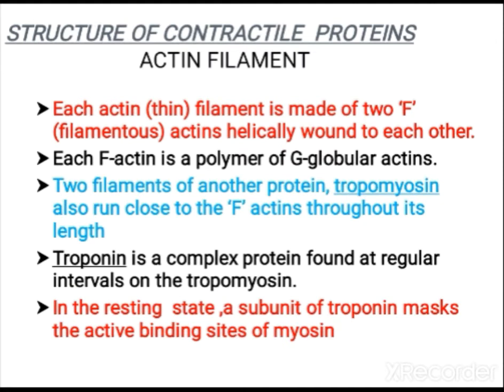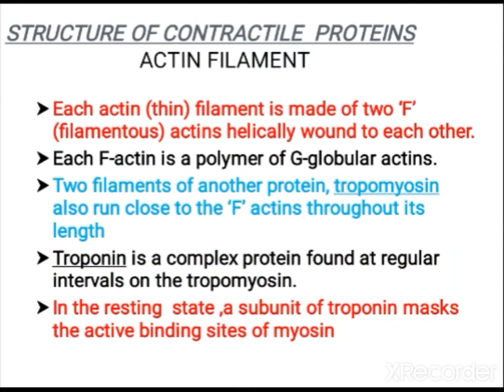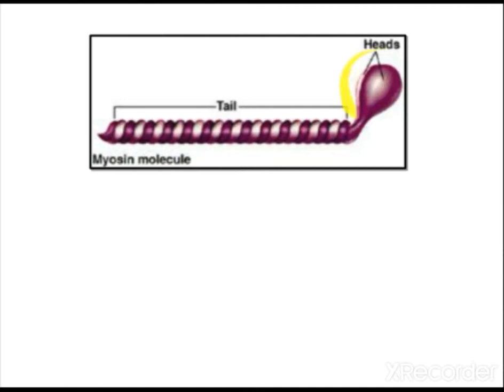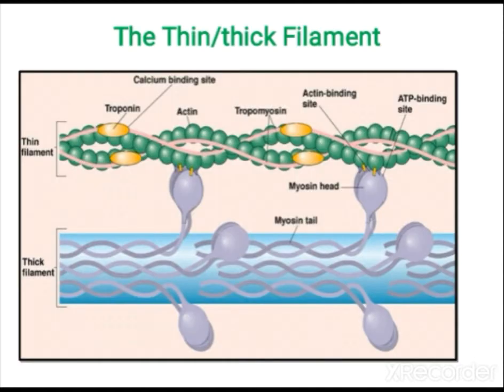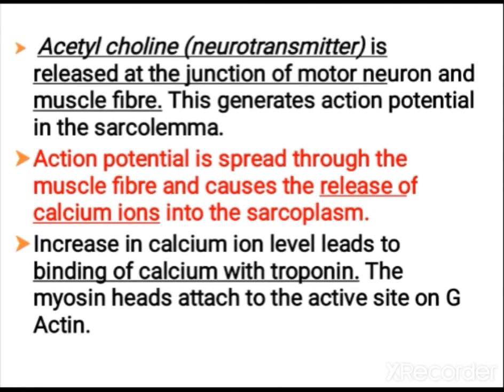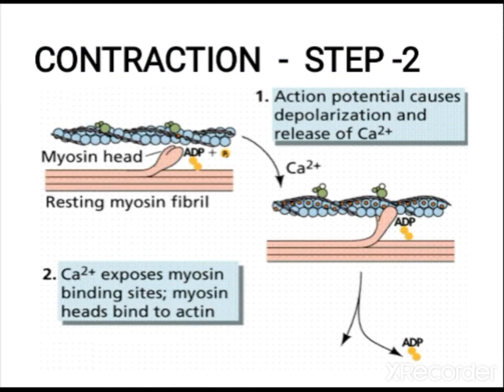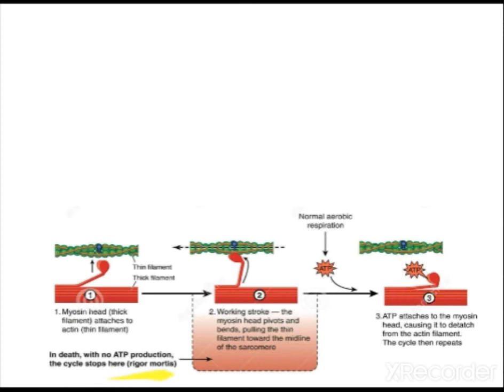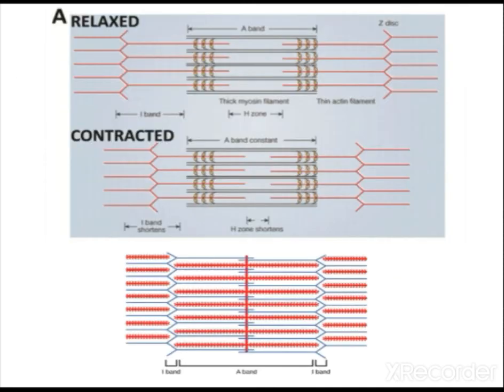Structure of Contractile Proteins, Mechanism of Muscle Contraction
Locomotion and Movement - P - 2